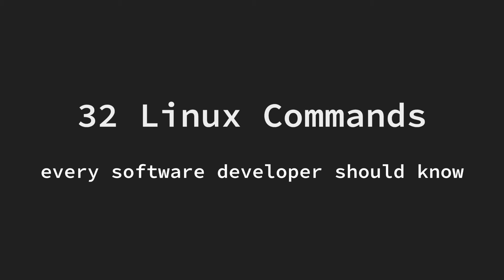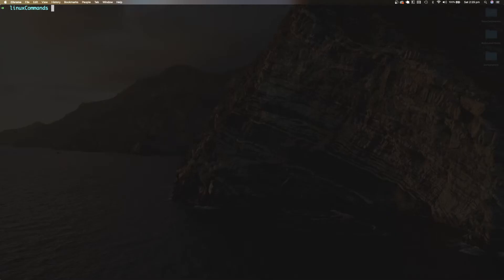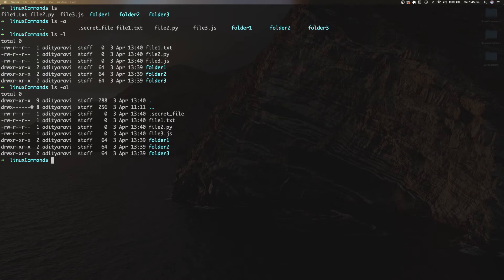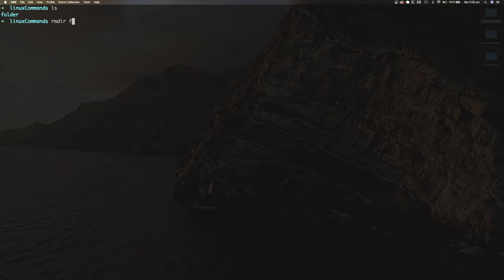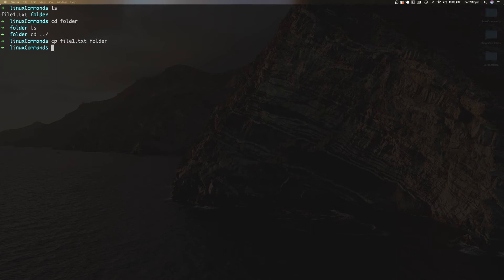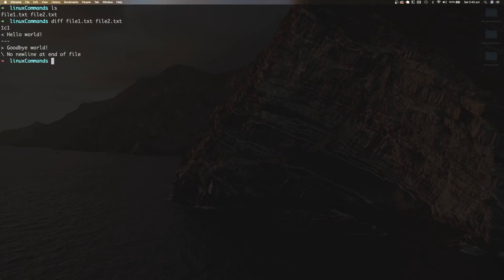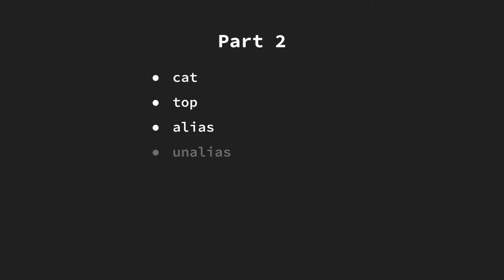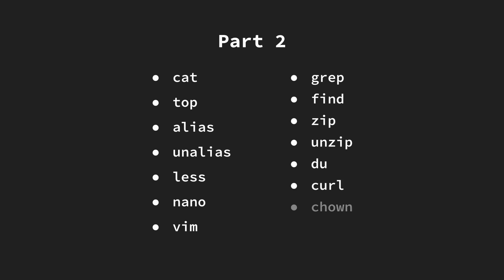32 Linux Commands Every Software Developer Should Know In 2021 (Part 1)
In this video, we're going to take a look at 32 different mac and linux commands that every software developer and software engineer should know. Irrespective of what type of programmer you are, you're eventually going to find yourself in need of interacting with the linux shell. In preparation for that day, this video will walk you through some of the most popular linux commands that you, as a software developer, ought to know.

Chapters
00:00 Introduction
00:41 man
01:41 pwd
02:06 open
02:59 ls
04:13 mkdir
05:24 touch
06:06 rmdir
06:39 rm
08:08 cp
08:57 mv
09:48 history
10:24 diff
11:02 head
11:57 tail
12:29 echo
13:10 ping
15:01 Conclusion

Music
🎵 Terra by Ardie Son
🎵 Wave by Eleven Tails
🎵 Selfless by Eleven Tails
🎵 Unwanted Tears by Philip Daniel Zach
🎵 Midnight Sun by Beneath The Mountains